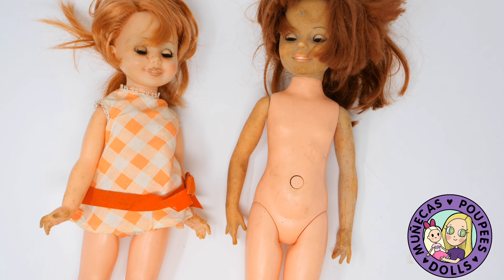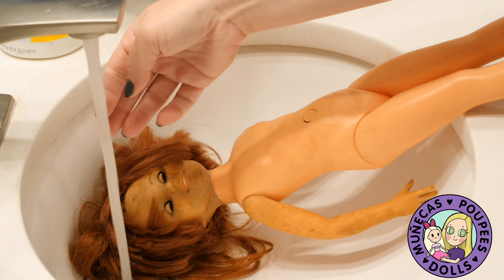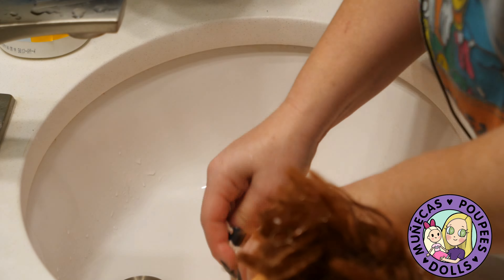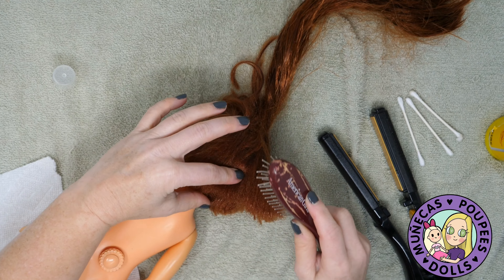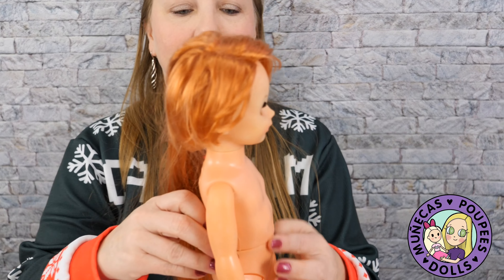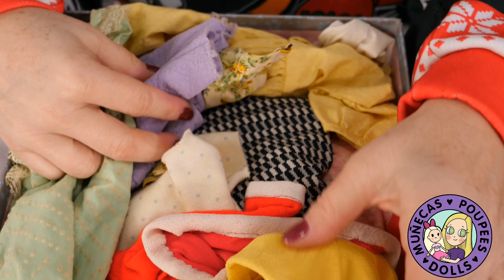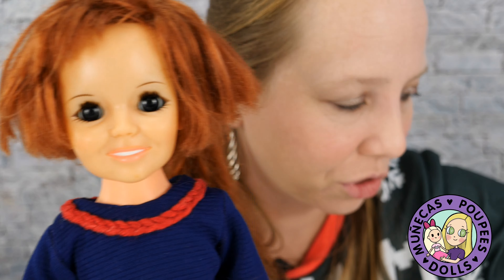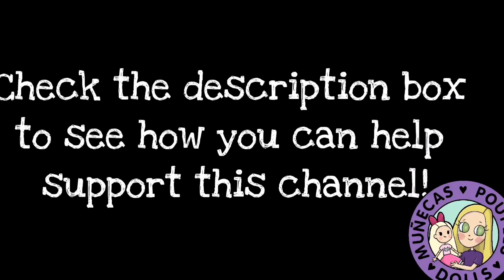Cleaning & Rehabbing Vintage Ideal Cricket & Crissy Dolls